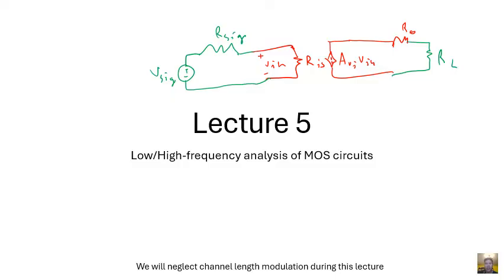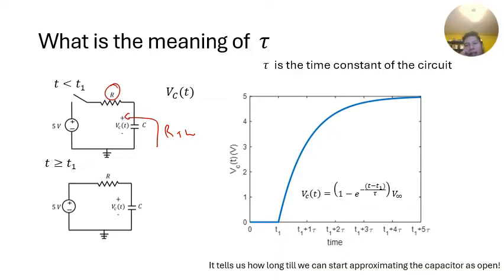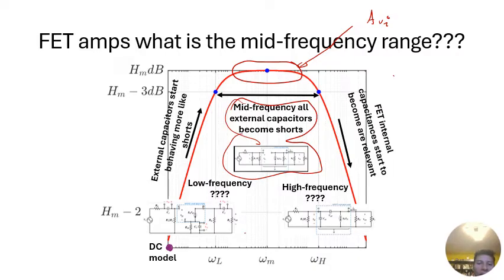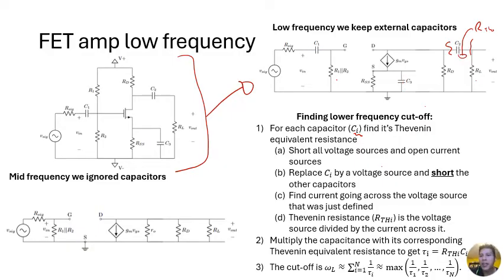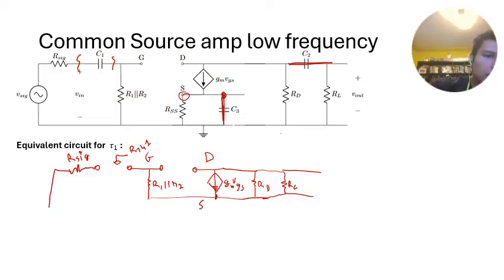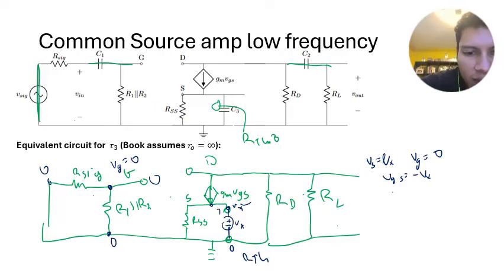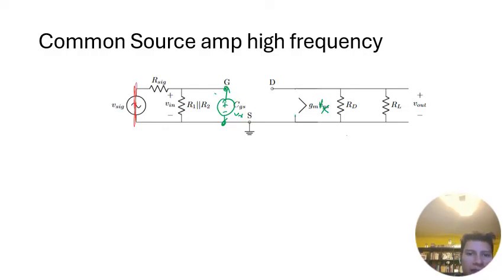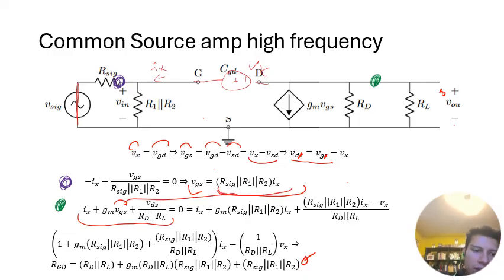Lecture 5 - low and high frequency analysis of amps and common source example